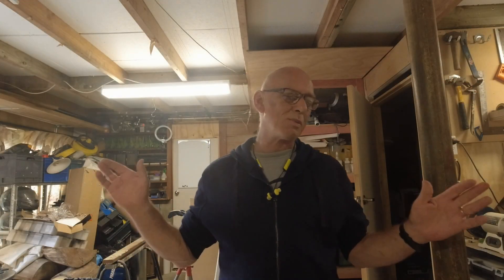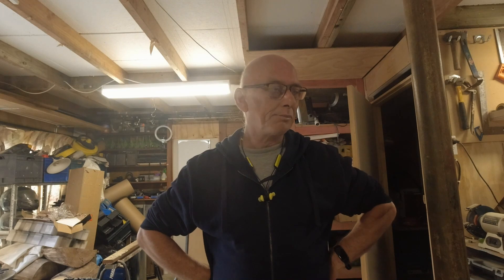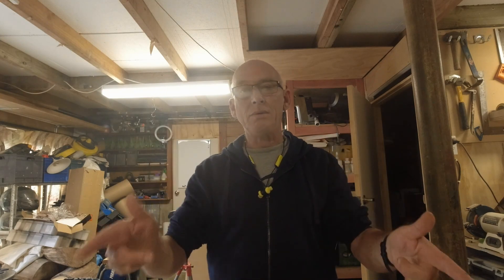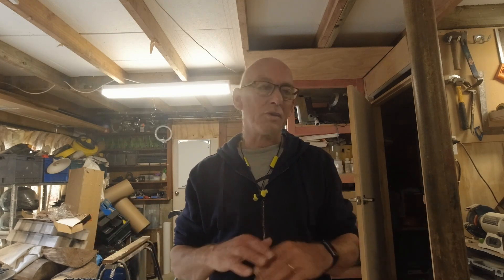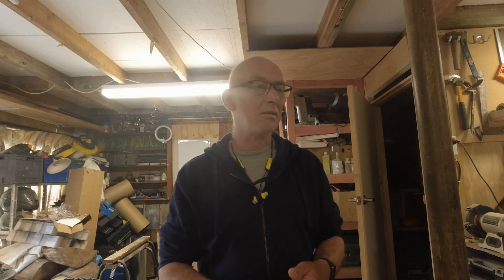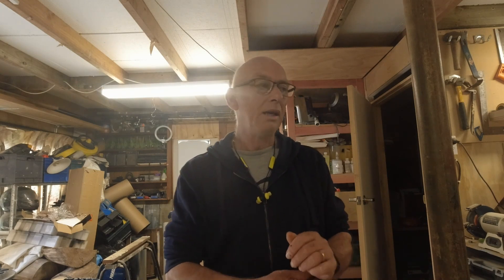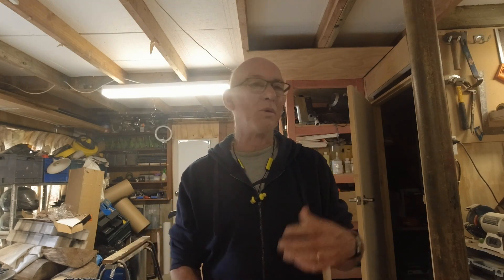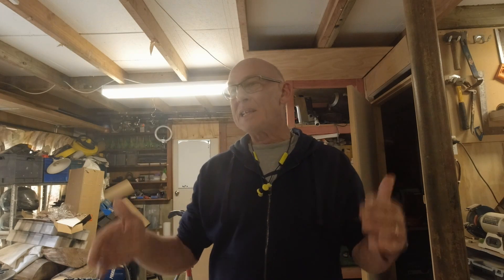P1 MPCNC Build - First part making a mostly printed CNC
So had a CNC i built years ago and decided it was time for another one so decided to go with V1 engineering's Primo CNC machine. this is just me putting the machine together and then doing its first test. Hope you enjoy.